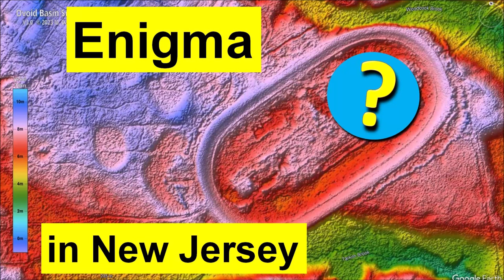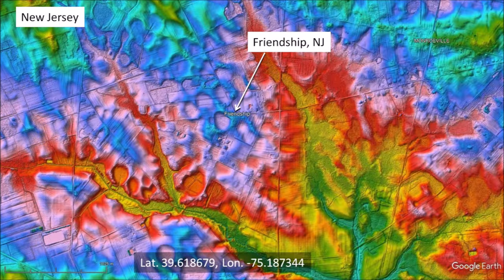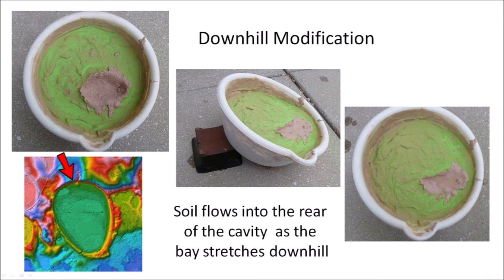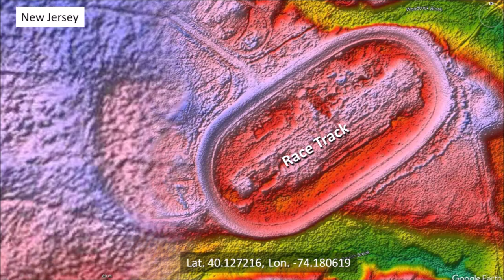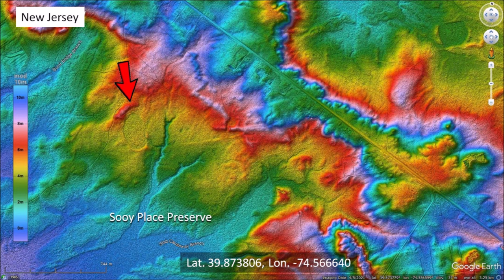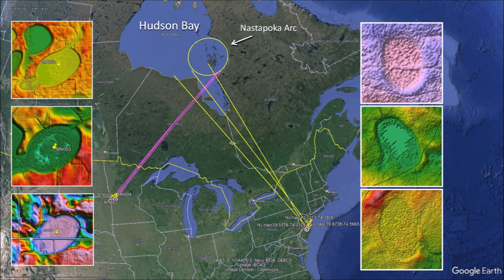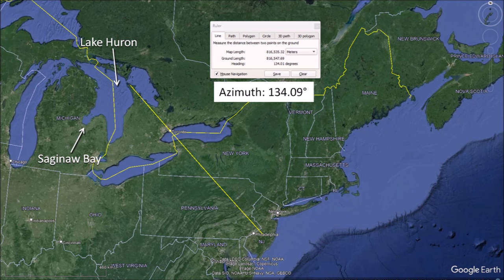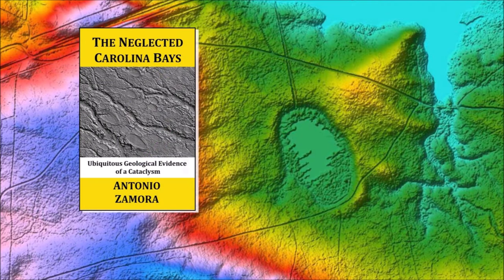Enigmatic New Jersey basins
This presentation discusses the enigma of the Carolina Bays in New Jersey.  Most of the bays in North and South Carolina are oriented toward the Great Lakes, but New Jersey has Carolina Bays oriented toward the Great Lakes and toward Hudson Bay. This is unexpected.